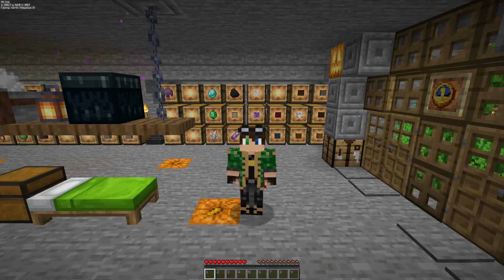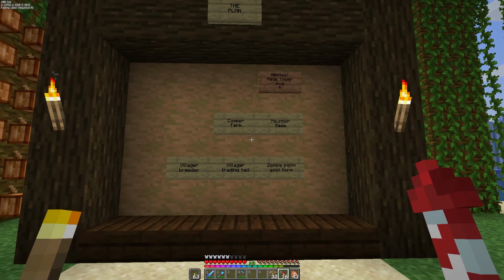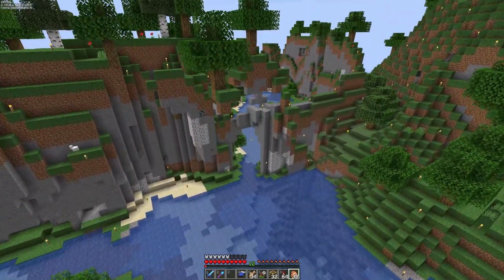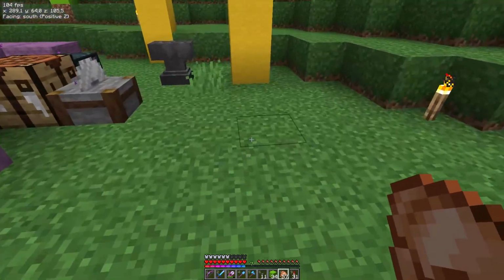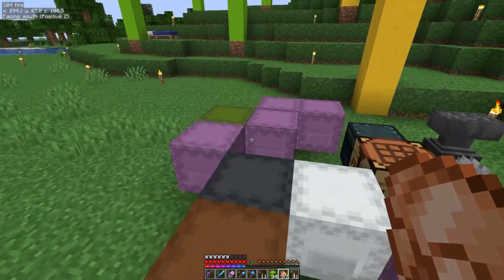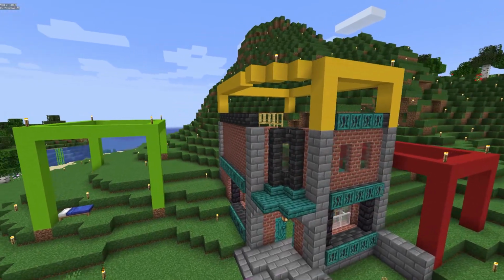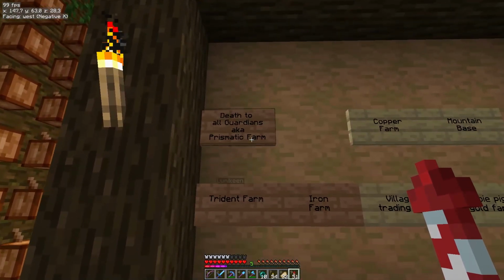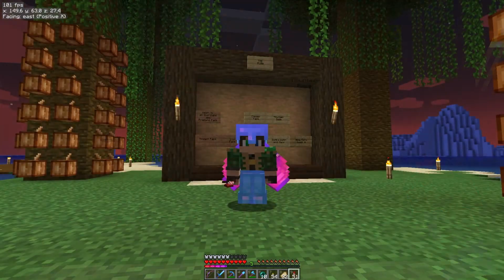Treepunchers 03 - The Volcano Bookshop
Minecraft Treepunchers - We finally have elytra and to replace lots of lost gear we build an endermen farm and we also need lots of gunpowder.
Lumi completely replaces her tower.
Tiorthan starts his own base and builds a volcano with a bookshop.

Treepunchers is a private Minecraft SMP.

Timestamps
00:00 - Boom!
00:23 - Intro
00:55 - An Enderman Farm
01:44 - A Creeper Farm
03:22 - Updating the Plan
04:02 - The bestest Mage tower eva
05:06 - Plans for the Base
06:15 - Building a Volcano
08:25 - More Plans for the Base
11:06 - The Bookshop: Reviewing the Start
13:04 - The Bookshop: Reviewing the Next Bit
14:06 - The Bookshop: It's Getting There
15:01 - The Bookshop: Moving in
18:34 - The Villager Breeder is Connected
19:06 - Reviewing the Village
19:26 - Plans for the Future
20:10 - Outro